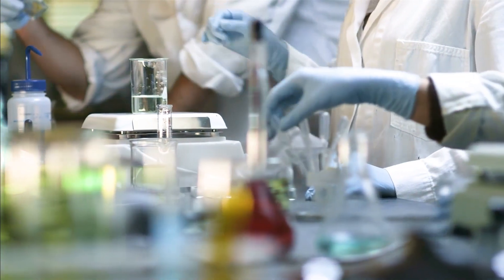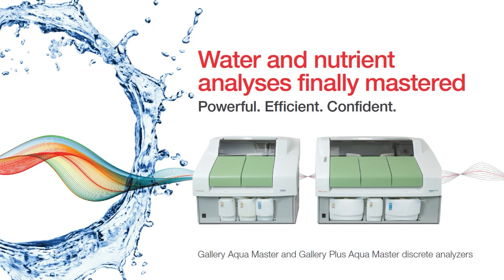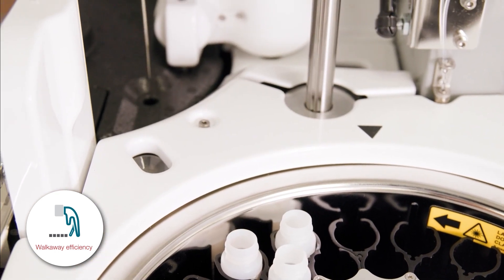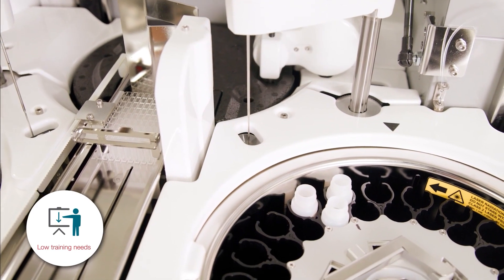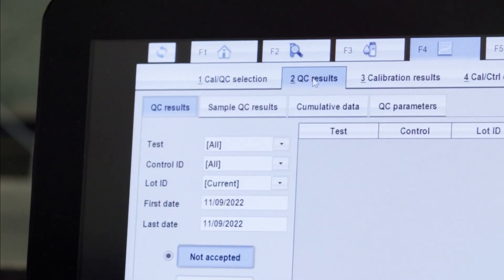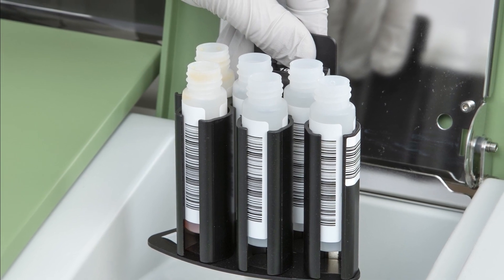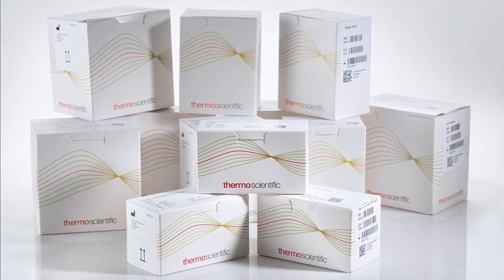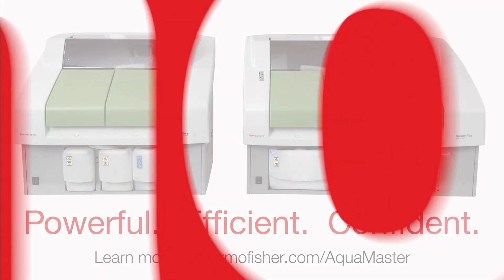Thermo Scientific™ Gallery™ Aqua Master Discrete Analyzers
Do you need to streamline the flow of your water and nutrient analyses? Master the power of efficiency with the Thermo Scientific™ Gallery™ Aqua Master and Thermo Scientific™ Gallery™ Plus Aqua Master Discrete Analyzers—easy-to-operate automated systems created specifically for simultaneous multiparameter water and nutrient analyses. Powered by specially designed software to help you meet local regulations, realize high-throughput automation, and achieve walkaway efficiency. It’s what you’ve been asking for.